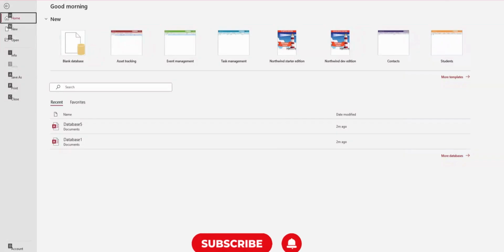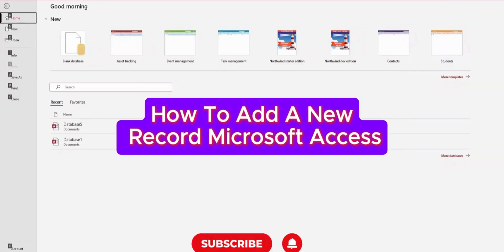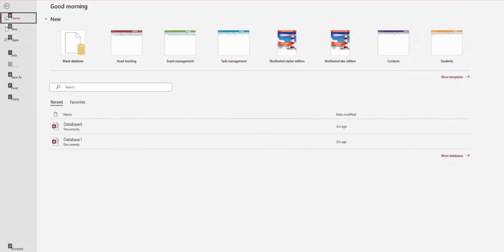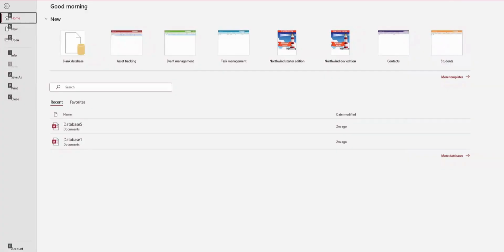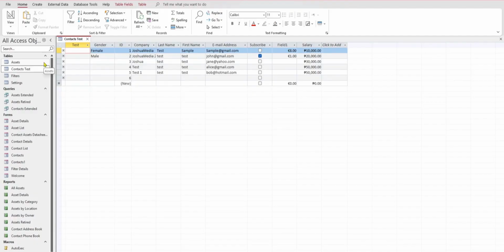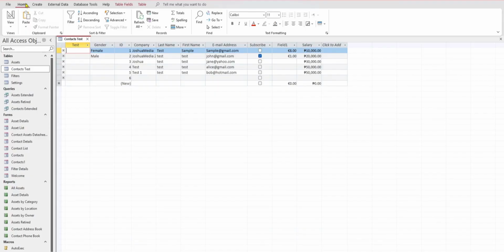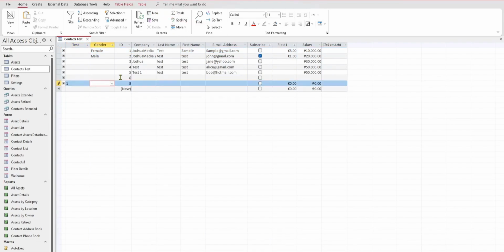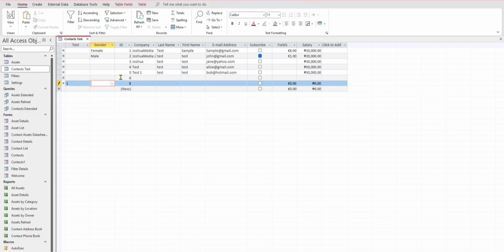How To Add A New Record Microsoft Access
**Description:**
Learn how to add a new record in **Microsoft Access**. This step-by-step tutorial will show you how to insert data into your tables, manage records efficiently, and keep your database organized.